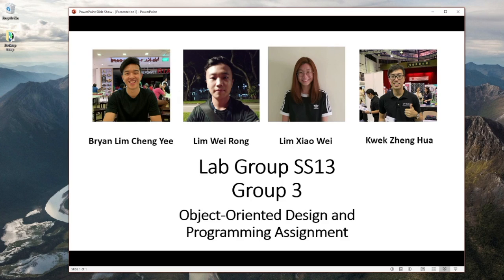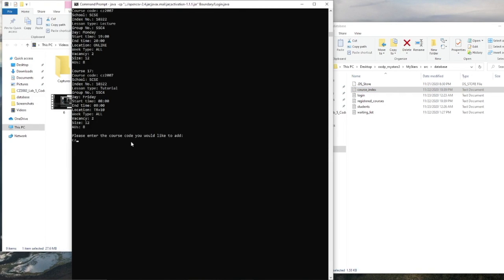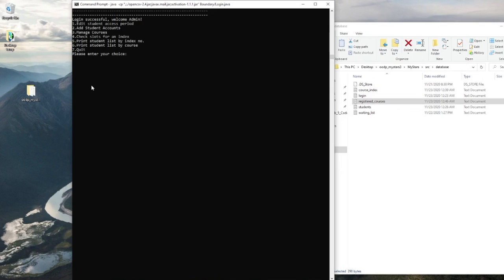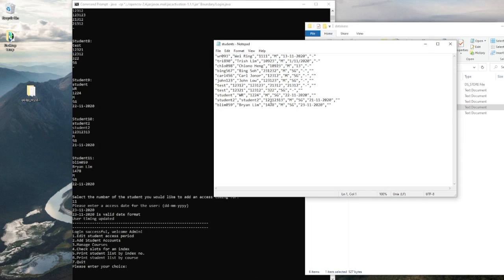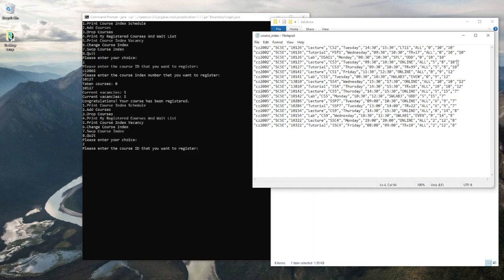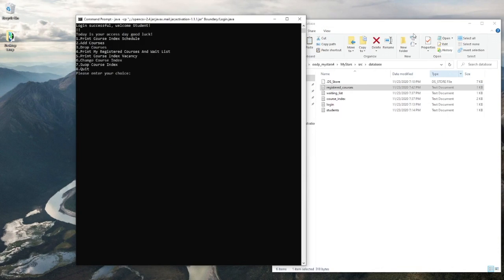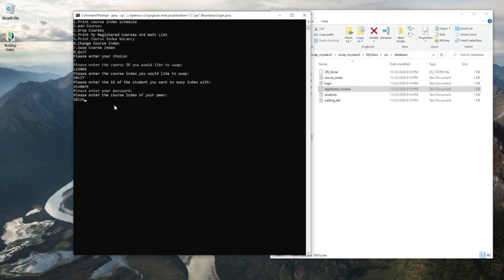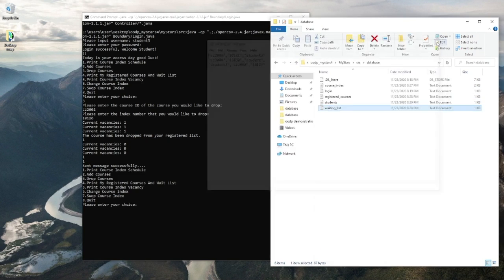CZ2002 Assignment 2020 | Group 3 Demo Submission - MyStars University Course Management System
Welcome to the live demonstration for our object-oriented design and programming assignment. This is our group's demonstration of the university course management system that we have developed.